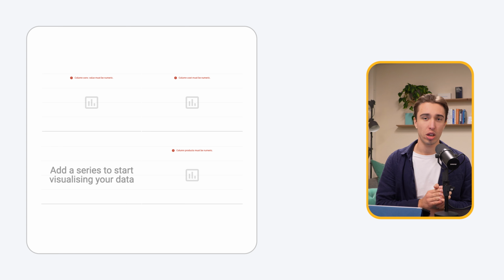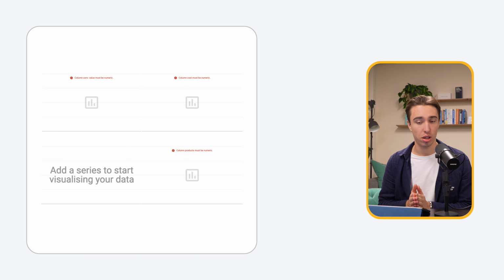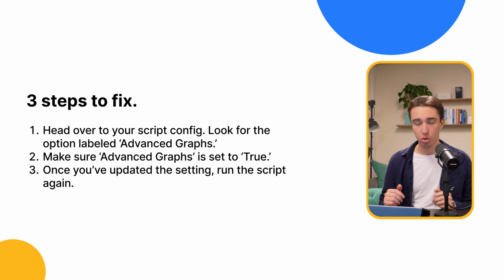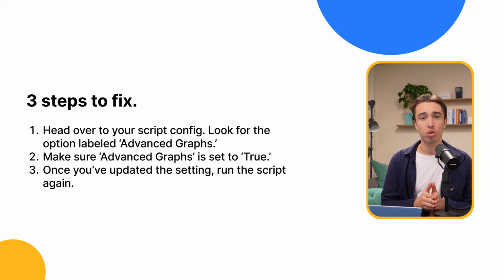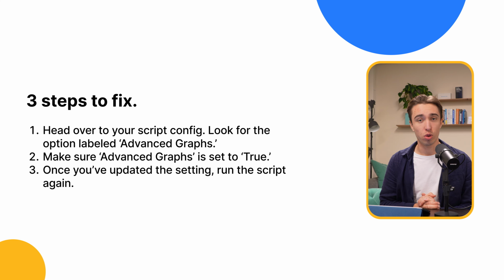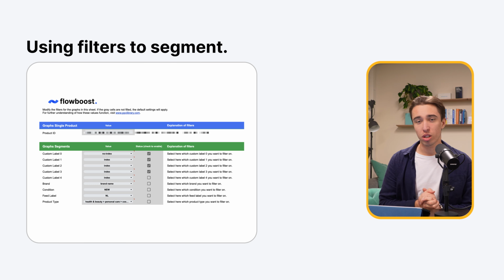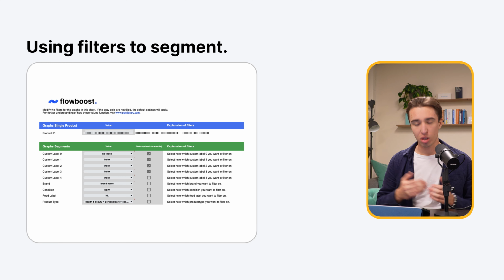Fix Flowboost labelizer Graph Issues: Easy To Follow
I’ll guide you through troubleshooting graph issues in the Flowboost Labelizer scripts. If your graphs aren’t displaying data as expected, this video will help you understand the common causes and how to fix them.

In this tutorial, you’ll learn:
- Why your graphs aren’t working: Understand common configuration issues.
- How to fix graph errors: Step-by-step solutions to enable advanced graphs and correct filter settings.
- Using filters to segment graphs: Learn to adjust filters for better visualization.

Chapters:
00:00 Introduction
00:16 Why Graphs Aren’t Working
00:36 Fixing Graph Errors
01:08 Adjusting Filters for Better Data

By the end of this video, you’ll be able to fix and optimize your graphs for clear and actionable insights.